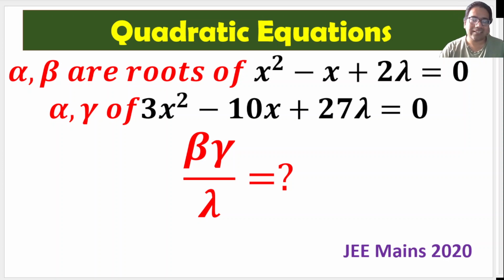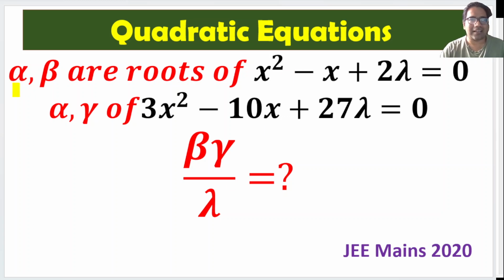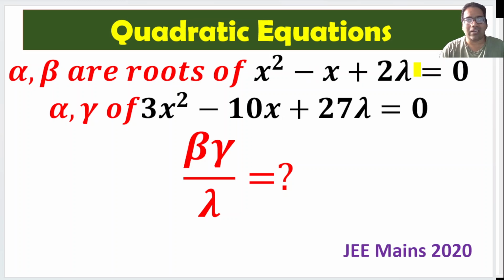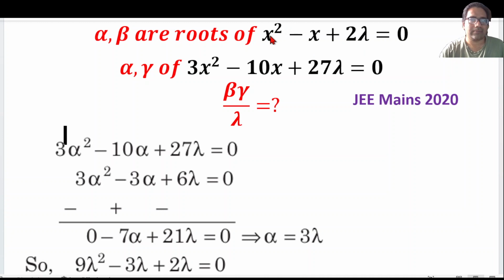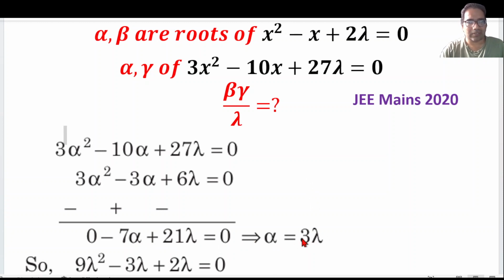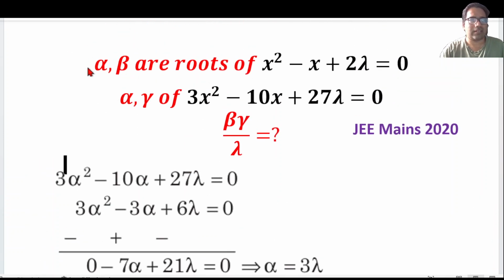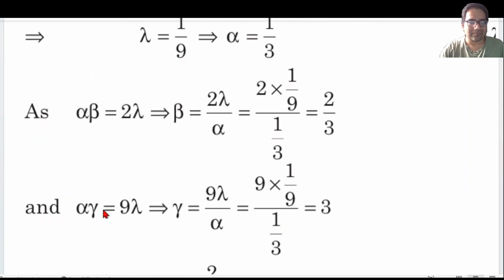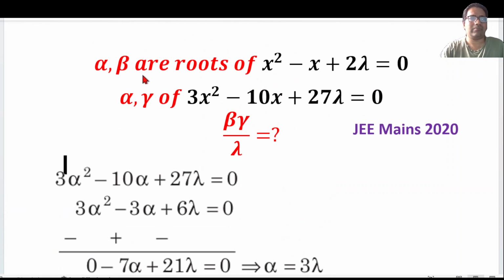🌸Pair of Quadratic equations, one common root, maths olympiad preparation, IIT JEE Main PYQs